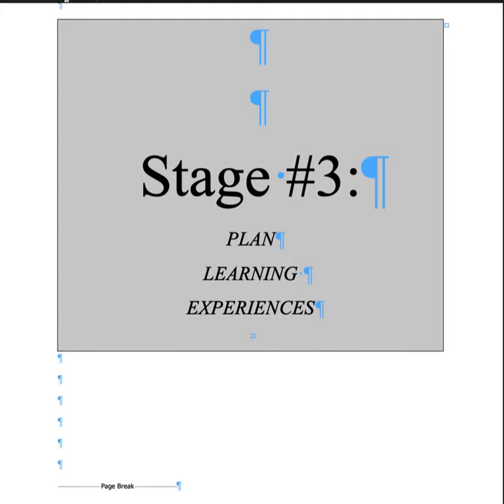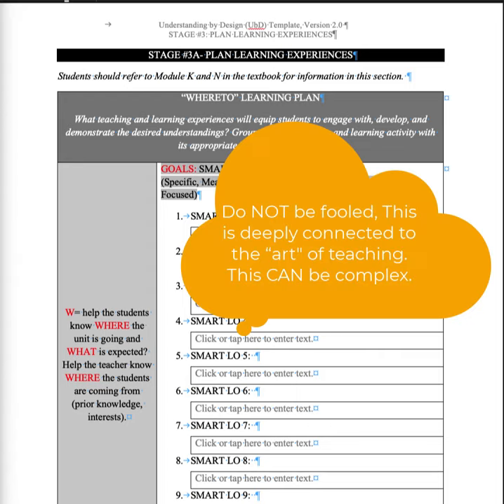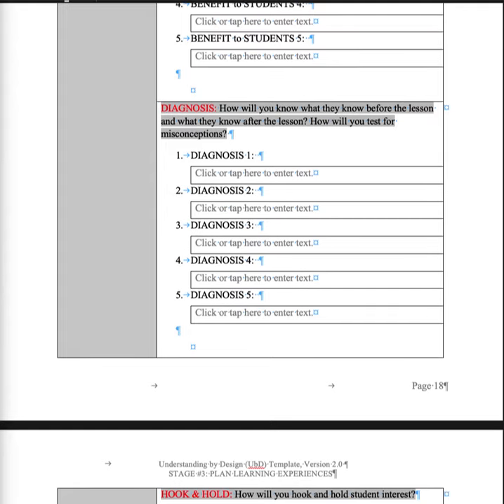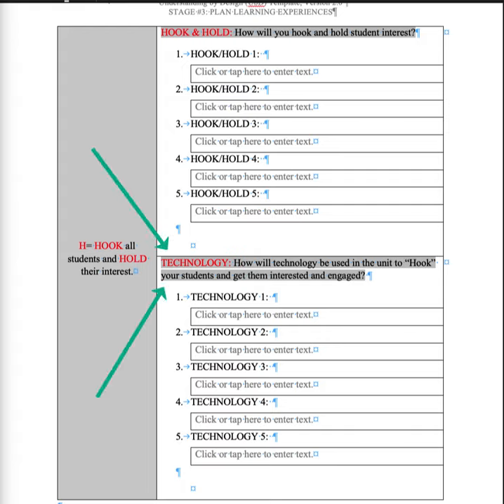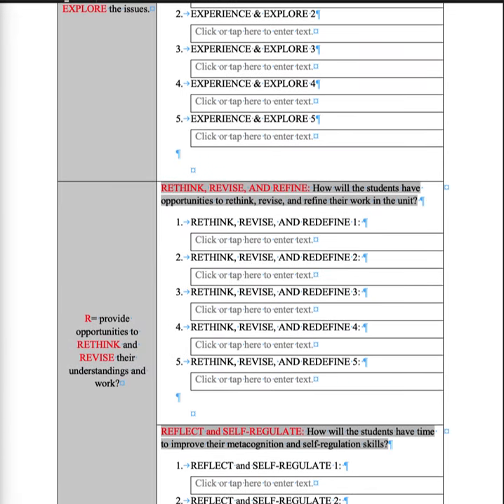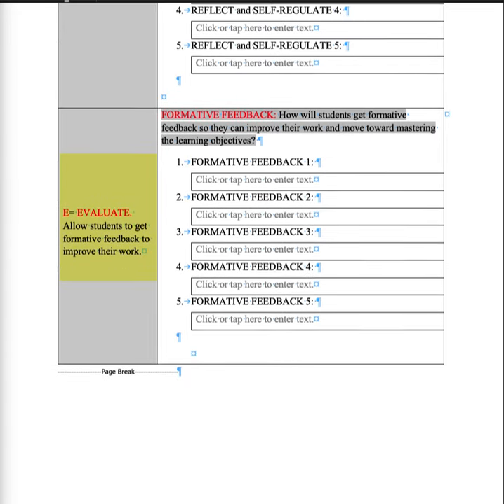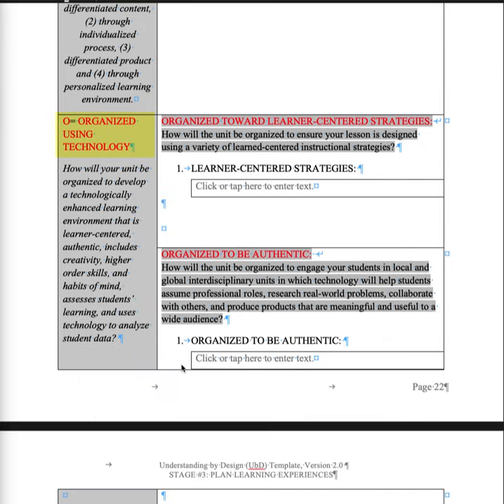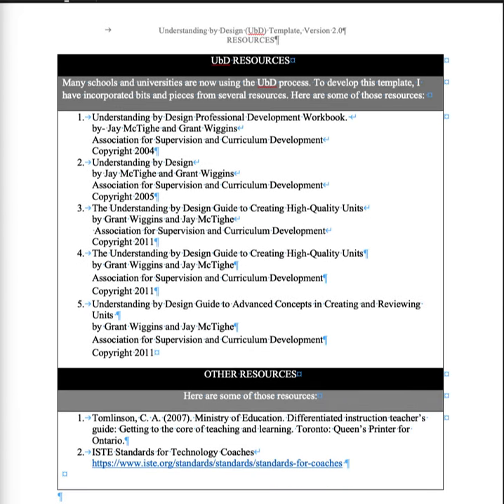UbD Stage #3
A walktrhough and description of Stage #3 of the Understanding By Design template.